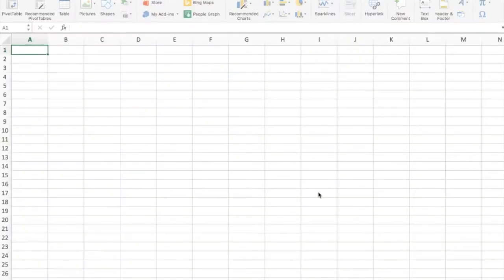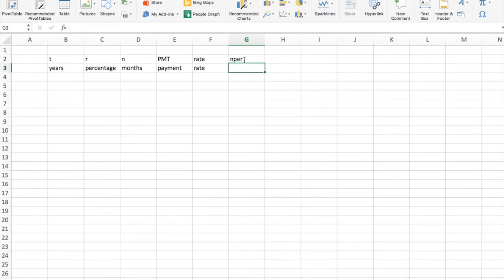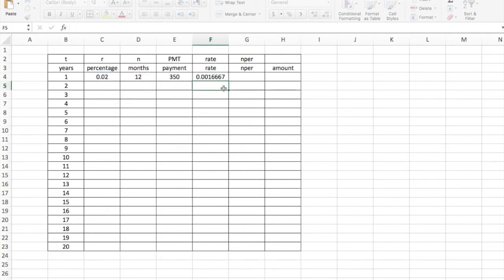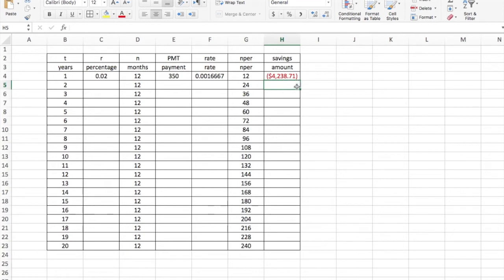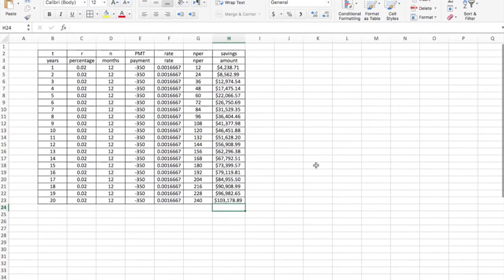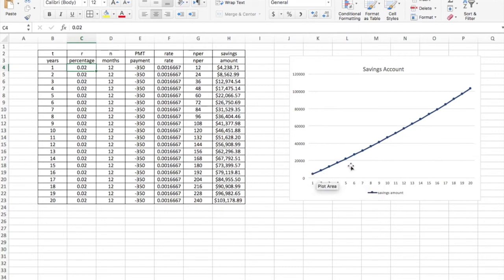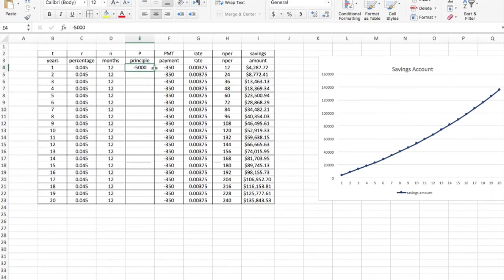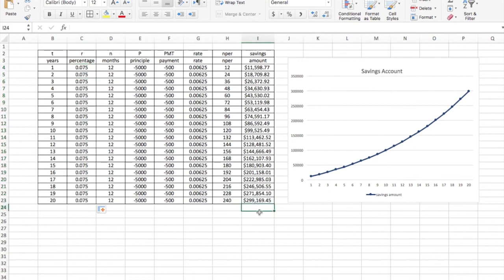Pathway Math 100L - Life Plan 4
This tutorial video will show you how to complete the Life Plan part 4, calculating growth in a savings account.